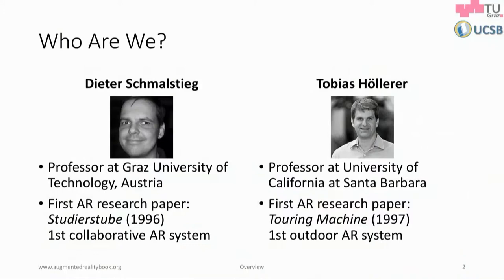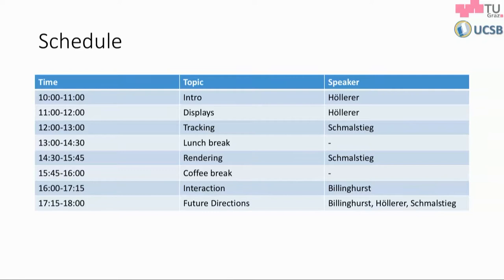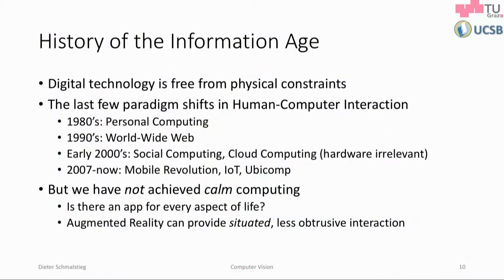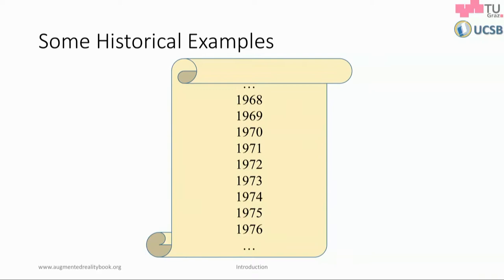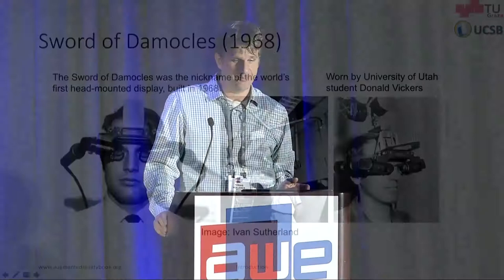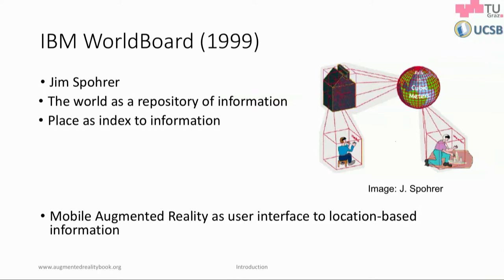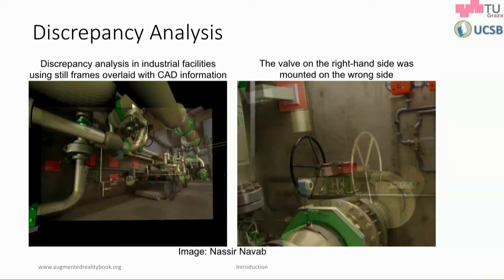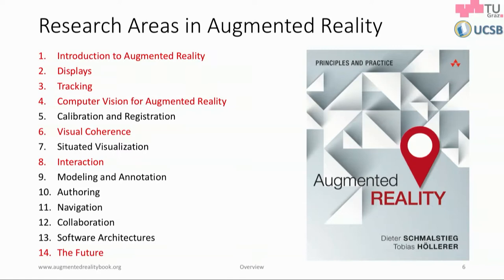Augmented Reality – Principles and Practice Workshop (Part 1)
Tobias Hollerer, Assistant Professor, UCSB
Mark Billinghurst, Professor, University of South Australia
Dieter Schmalstieg, Professor, Graz University of Technology

This tutorial will provide a detailed introduction to Augmented Reality (AR). AR is a key user-interface technology for personalized, situated information delivery, navigation, on-demand instruction and games. The widespread availability and rapid evolution of smartphones and new devices such as Hololens enables software-only solutions for AR, where it was previously necessary to assemble custom hardware solutions. However, ergonomic and technical limitations of existing devices make this a challenging endeavor. In particular, it is necessary to design novel efficient real-time computer vision and computer graphics algorithms, and create new lightweight forms of interaction with the environment through small form-factor devices. This tutorial will present selected technical achievements in this field and highlight some examples of successful application prototypes.